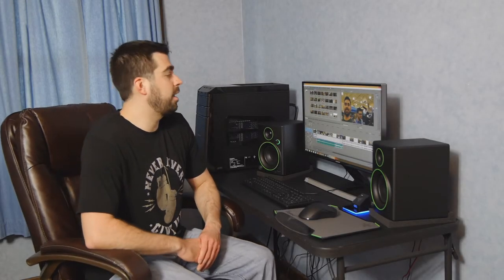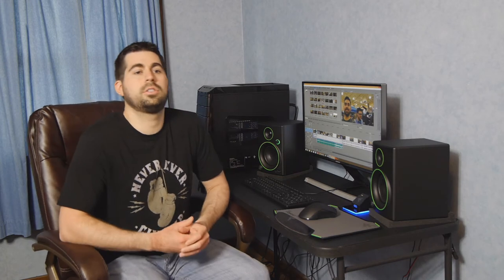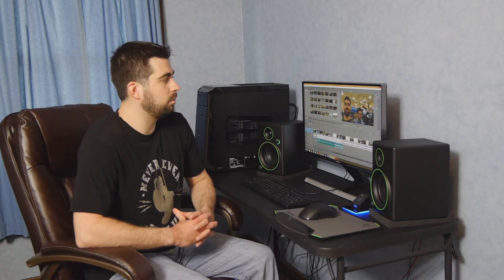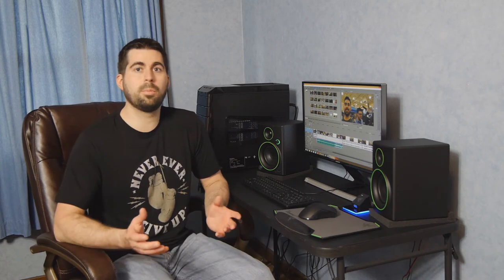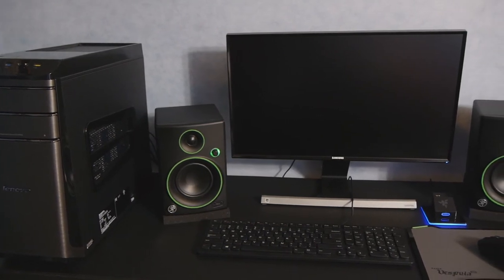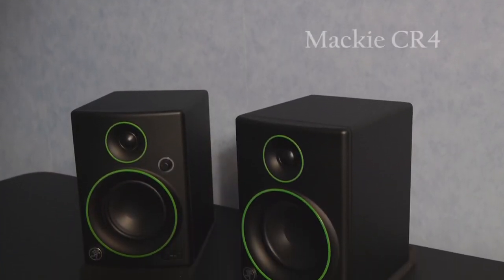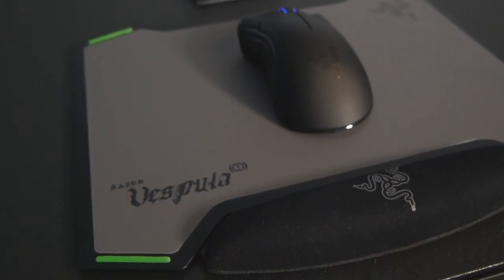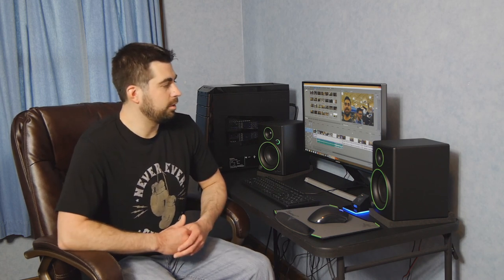Computer System for Video Editing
In this video I describe the pieces of my video editing computer and the reasons I had for choosing all the components.

The system consists of:

Computer:
Lenovo K450e – 57328802
I7 4790 processor (3.6 Ghz Quad-core)
NVIDIA GeForce GTX 750 2GB Graphics Card
32 GB DDR3 RAM

Monitor:
Samsung S24D590PL 24-inch PLS display

Speakers:
Mackie CR4 4" Creative Reference Monitors

Mouse and Mouse Pad:
Razer Mamba Mouse

Razer Vespula Mouse Pad